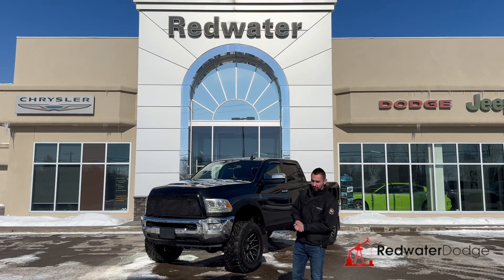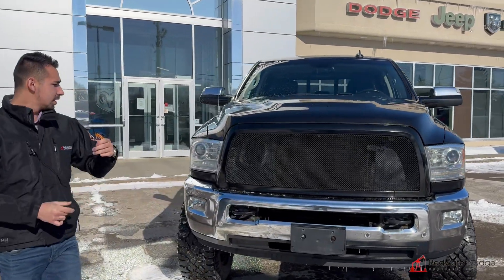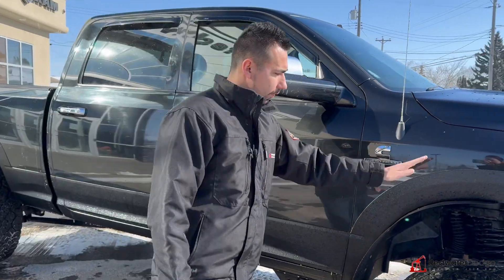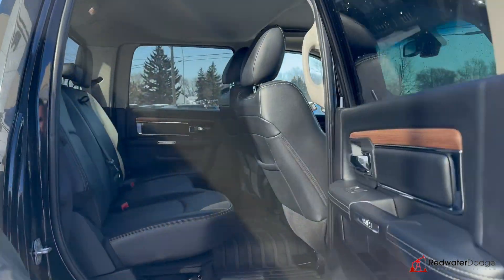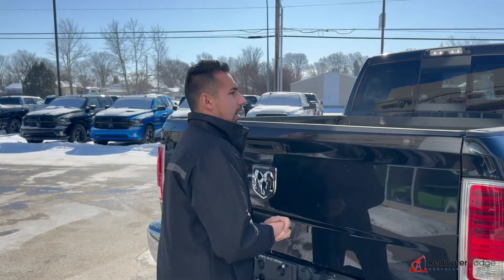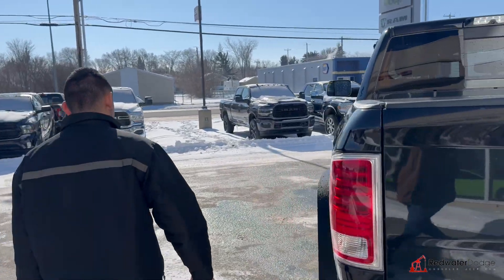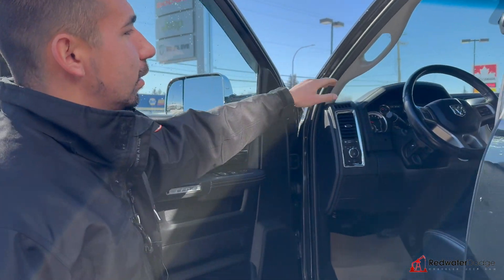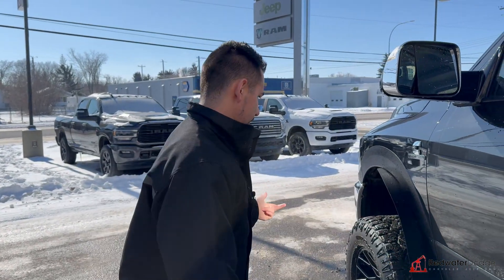Used 2018 RAM 3500 Laramie Crew Cab 4x4 - 4in Lift + XD Wheels | Stock # RR32868A - Redwater Dodge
Don't miss out on this Used 2018 RAM 3500 Laramie Crew Cab 4x4 now available with Redwater Dodge.

This Used RAM 3500 for sale in Alberta features a 4inch Lift, XD Wheels with 35in tires and much more.

Test drive this must-see, must-drive, must-own beauty today at Redwater Dodge.

Stock # RR32868A VIN 3C63R3EL0JG304859

Redwater Dodge
4716 48 th Ave
Redwater, Alberta
T0A 2W0